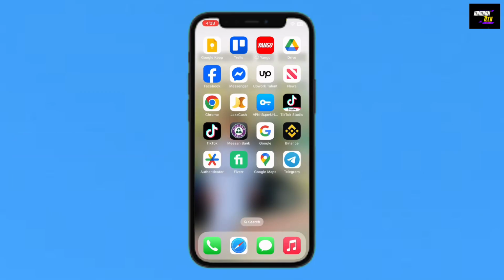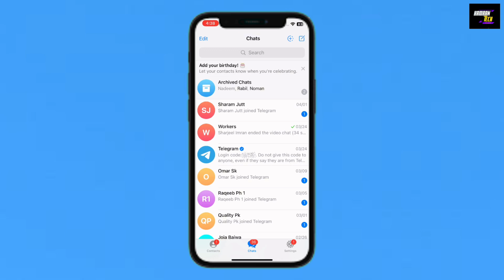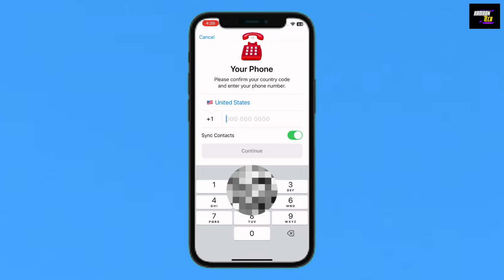How To Add Another Telegram Account (2025)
How To Add Another Telegram Account

Learn how to add another Telegram account in this easy tutorial. Having multiple accounts on Telegram is simple with these steps!

Learn how to add multiple Telegram accounts to your phone and manage them efficiently. This tutorial will guide you through the process of creating and adding another Telegram account to your device, allowing you to separate your personal and professional life or manage multiple accounts for various purposes. With this simple and easy-to-follow tutorial, you'll be able to add another Telegram account to your phone in no time.